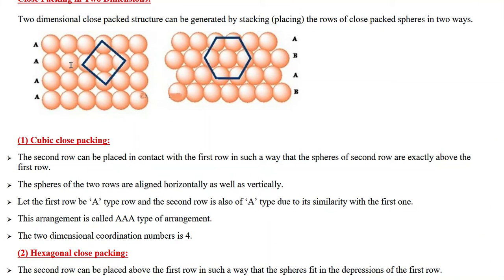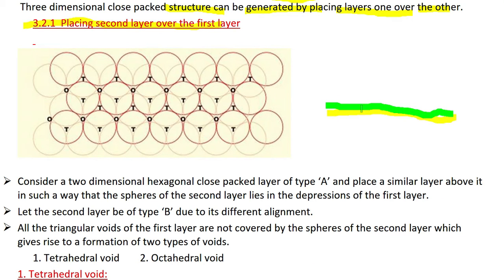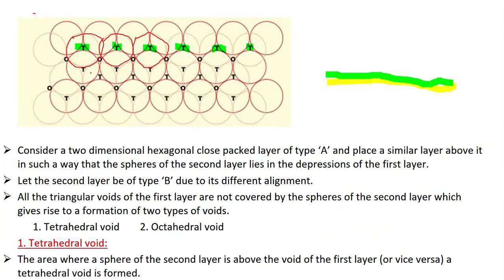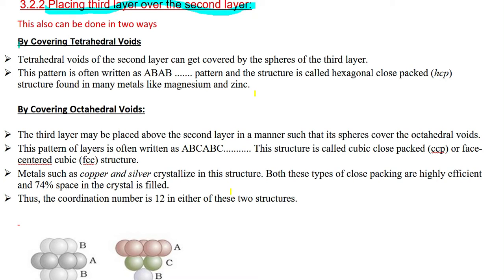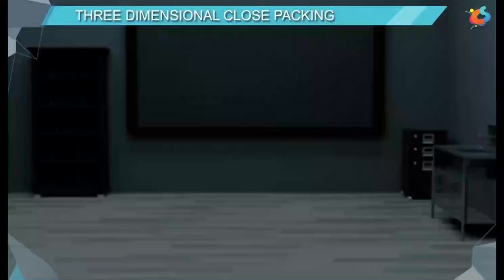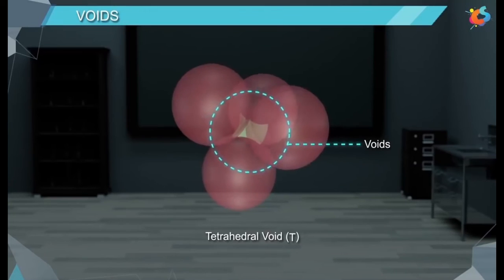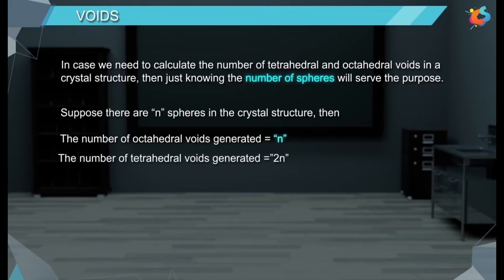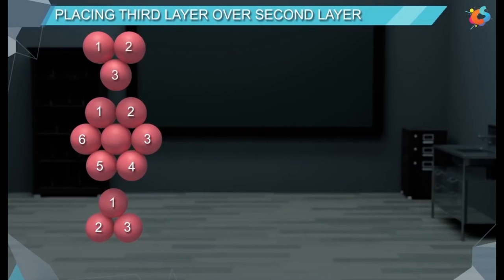Ch 1, Solid state part 2